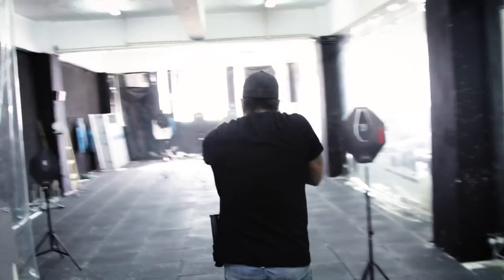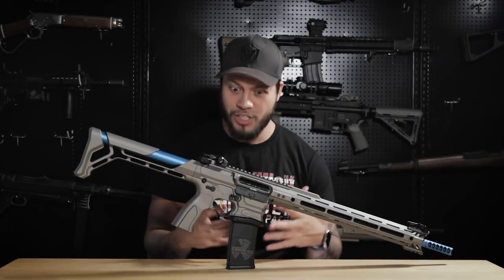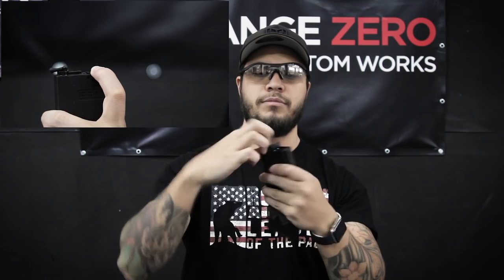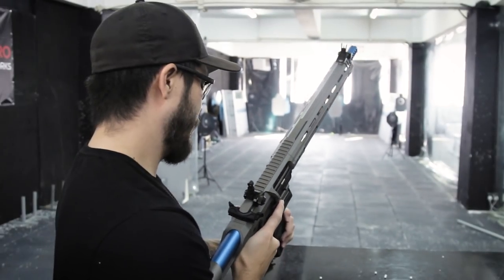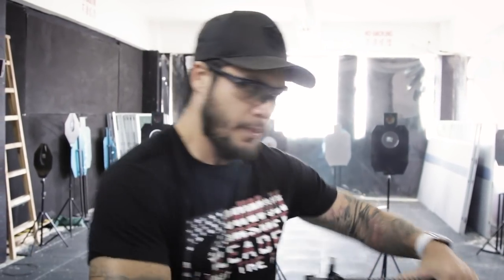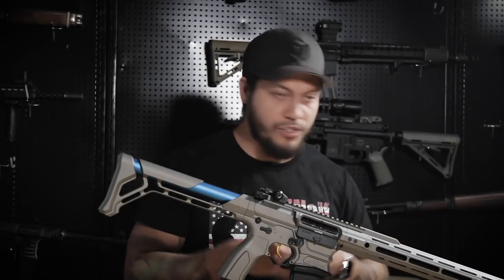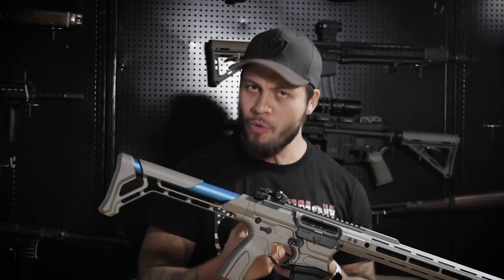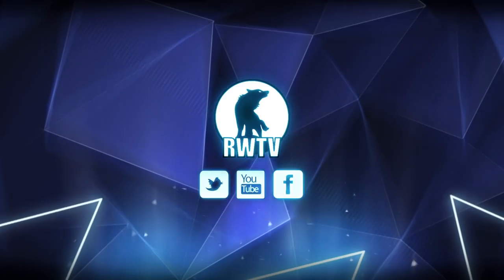G&G Cobalt Kinetics BAMF TEAM - Gimmick Or Feature? | RedWolf Airsoft RWTV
G&G Cobalt Kinetic Is it a gimmick or feature? Find out with Marck whilst he takes it out for a spin!

Buy the G&G Cobalt Kinetics BAMF TEAM Airsoft M4 AEG Rifle

Licensed to YouTube by AEI (on behalf of NCS); Featherstone Music (publishing), and 7 Music Rights Societies.

Artist - ROY KNOX
 Licensed to YouTube by AEI (on behalf of NCS); Featherstone Music (publishing).